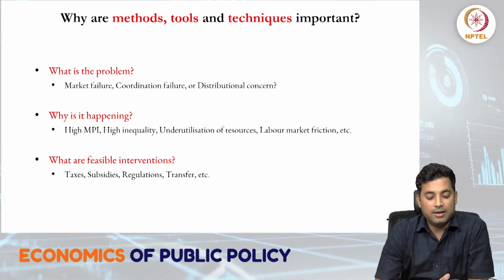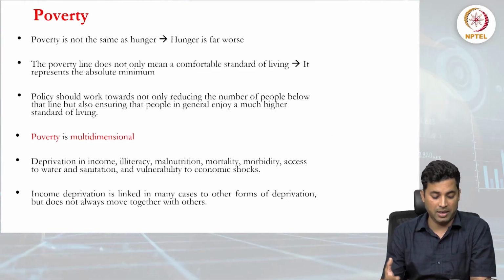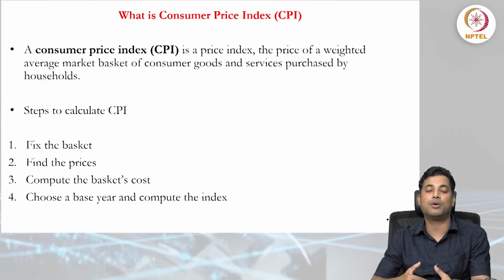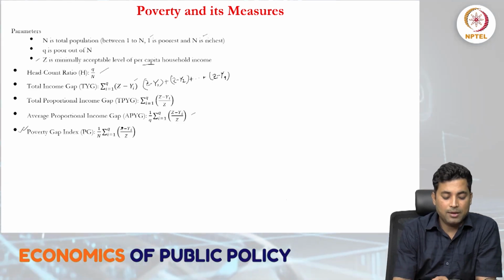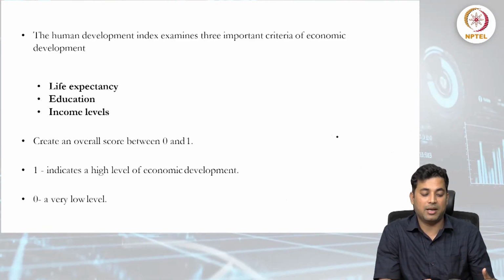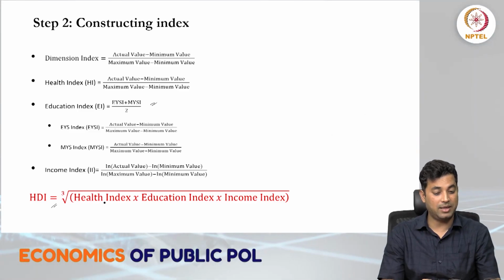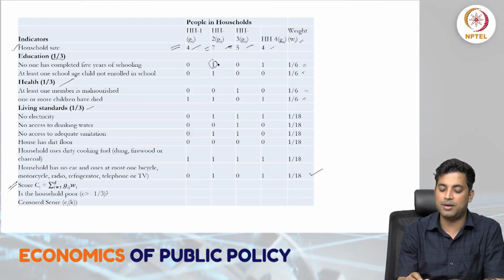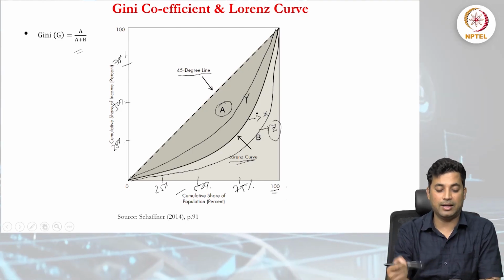Economic Methods, ToolsTechniques understanding problems designing public policy